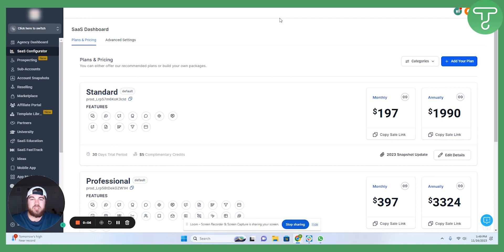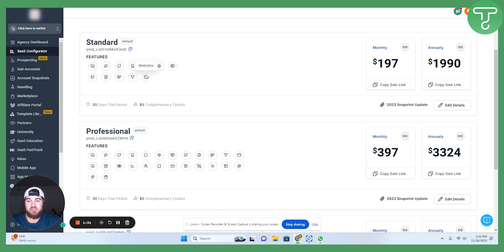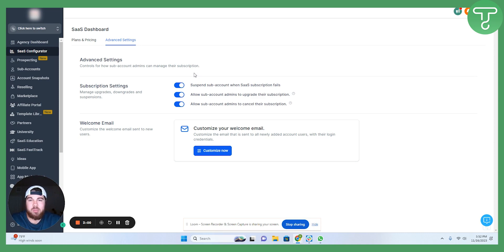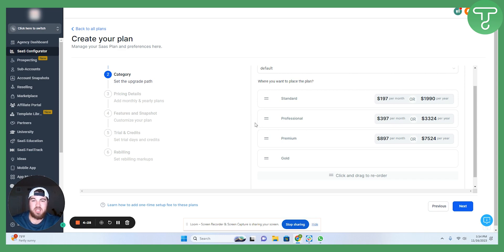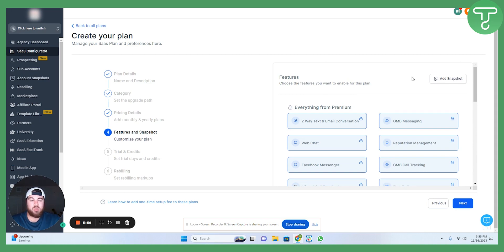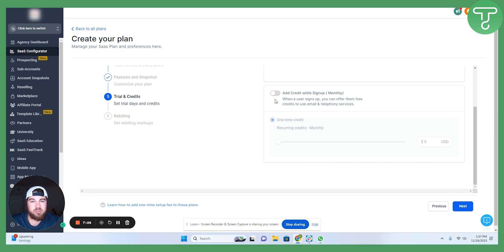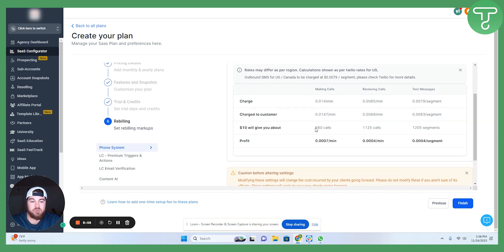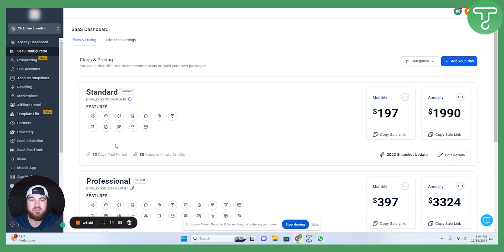How To Set up GoHighLevel SaaS Mode in 2024 (GoHighLevel SaaS Tutorial)